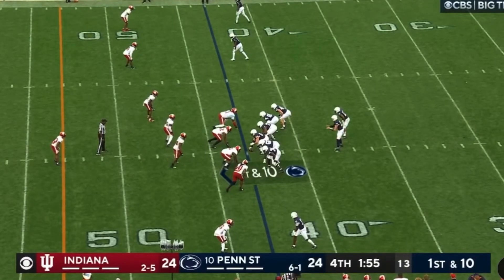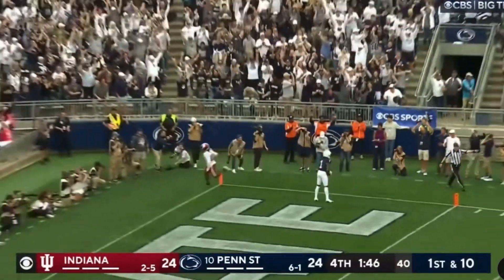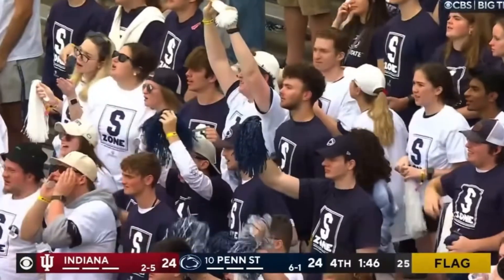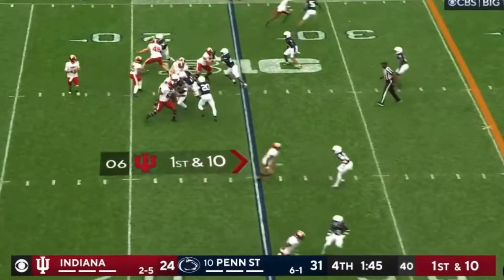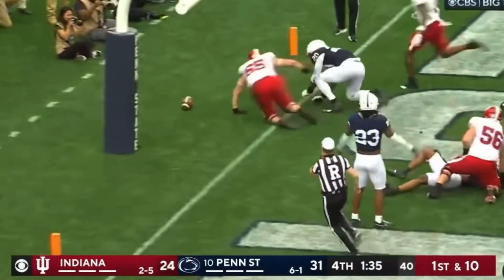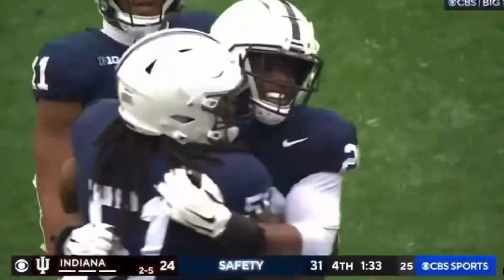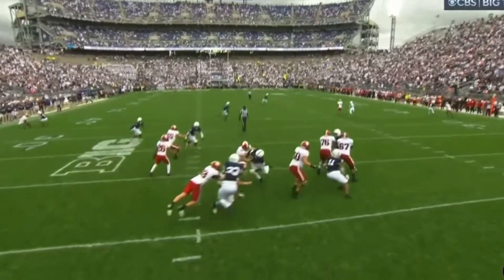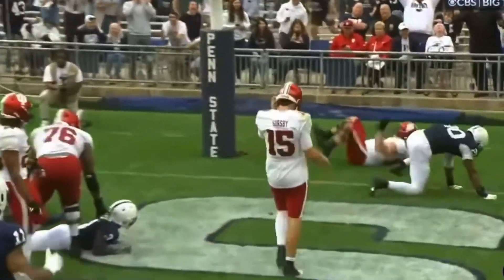Penn state scores a touchdown then the next play gets a safety